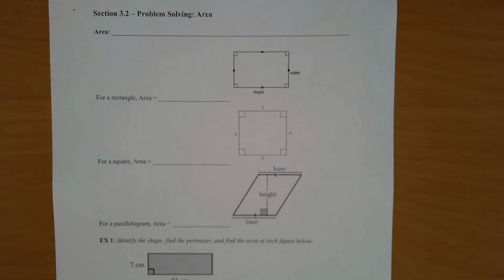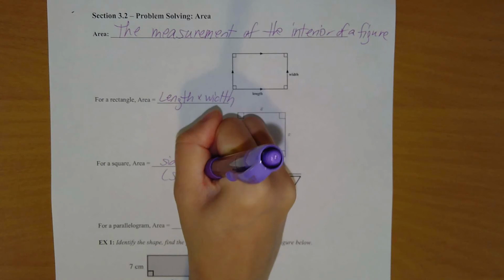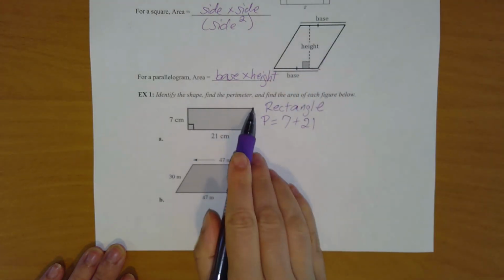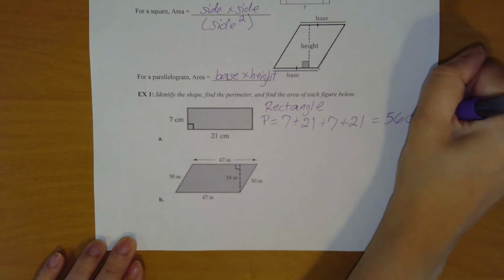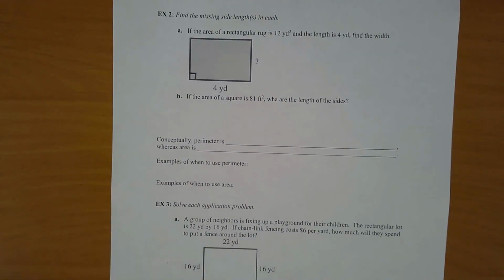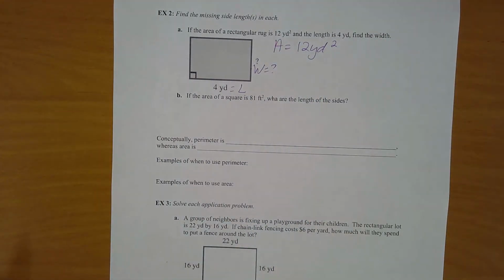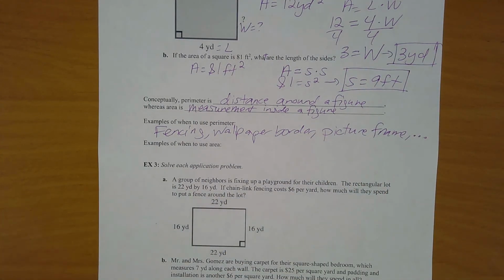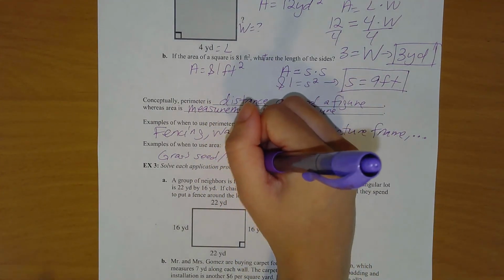3.2 Lecture Video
Lecture video on solving application problems related to area (and some perimeter too)